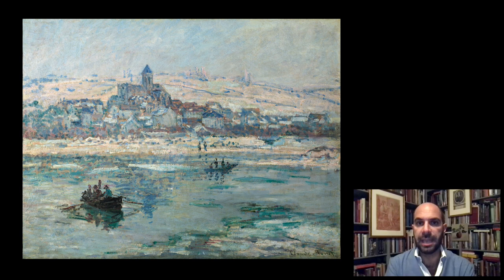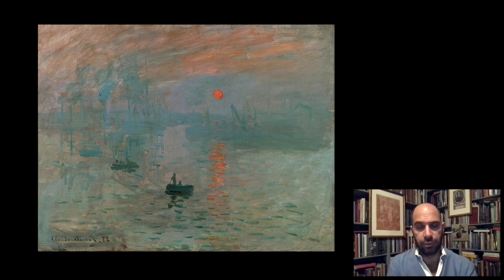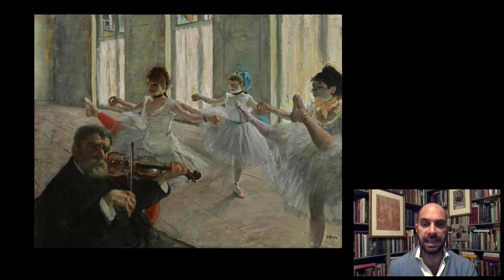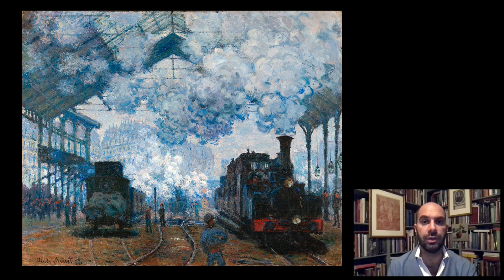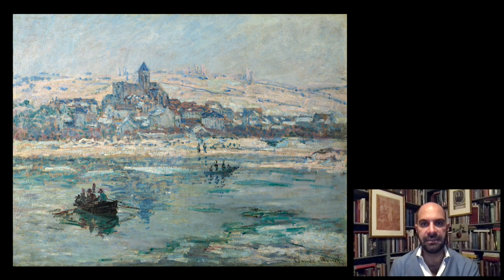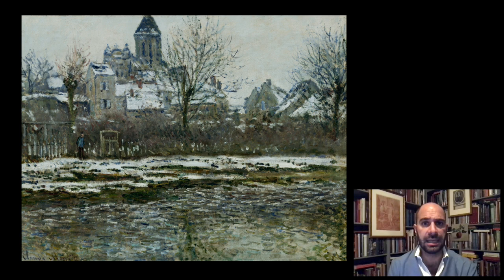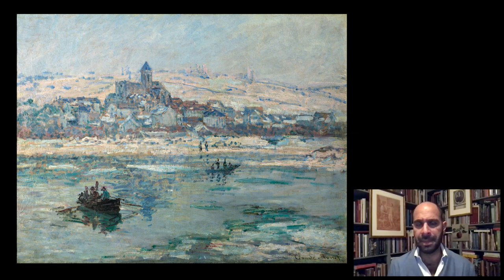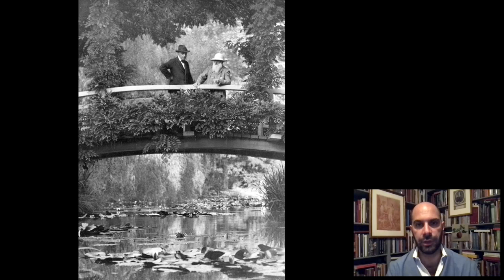Cocktails with a Curator: Monet's “Vétheuil in Winter”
In this week’s episode of “Cocktails with a Curator,” Deputy Director and Peter Jay Sharp Chief Curator Xavier F. Salomon takes viewers through Claude Monet’s journey as an artist, focusing on “Vétheuil in Winter,” one of only four Impressionist paintings at The Frick Collection. Monet created this work during a particularly difficult period in his life, which included his wife's passing and the bankruptcy of his biggest patron. For Xavier, this canvas signifies the importance of hope, as Monet persevered and went on to complete some of his greatest works in the wake of these challenges. The wintry landscape is paired with a complementary beverage of mulled wine.